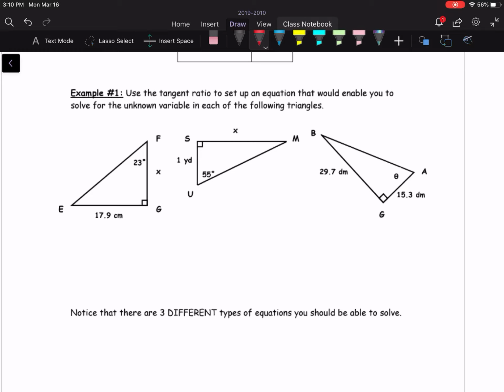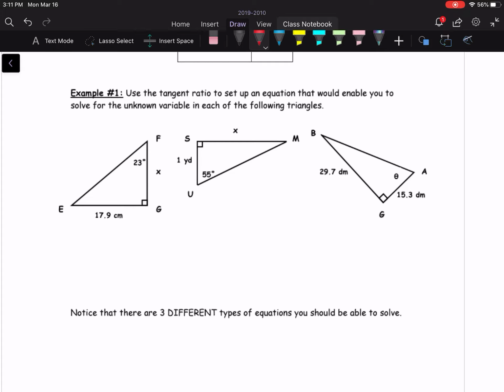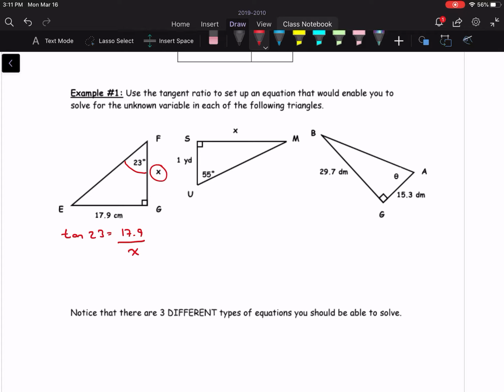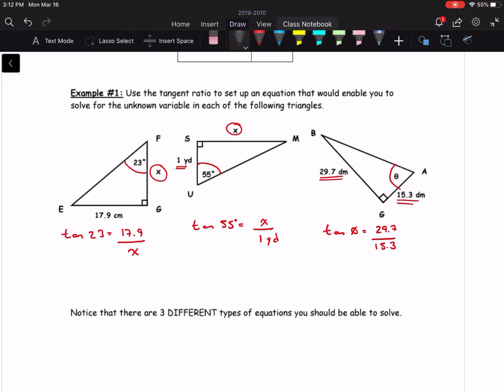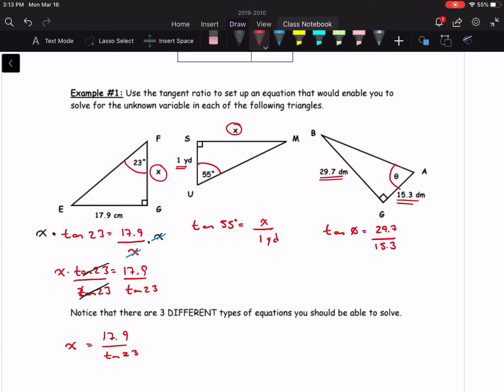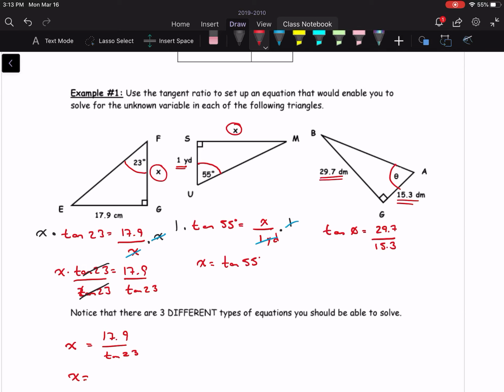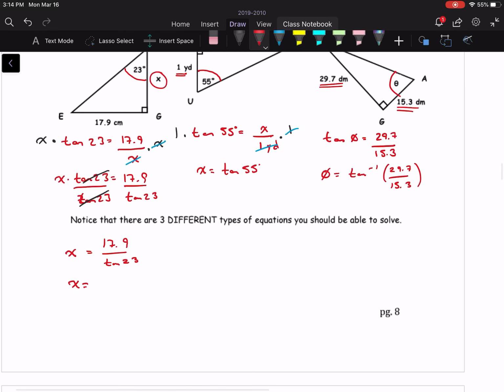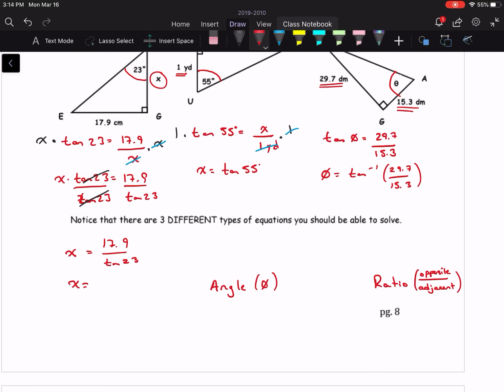Trigonometry Part 8